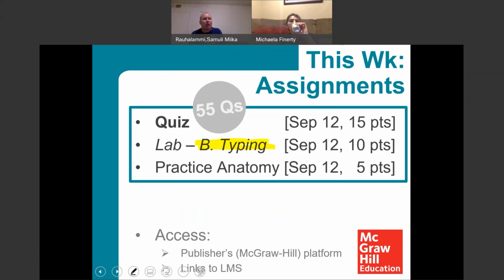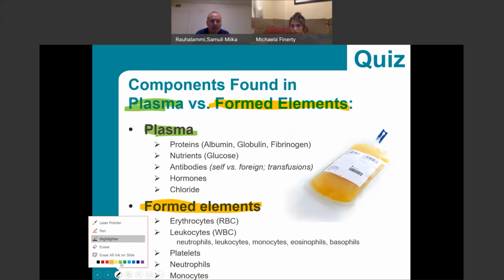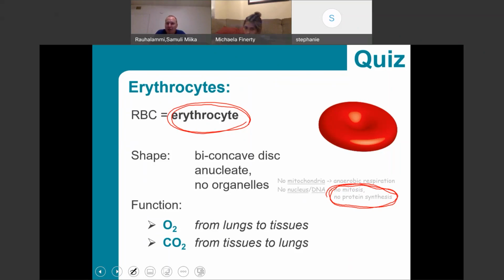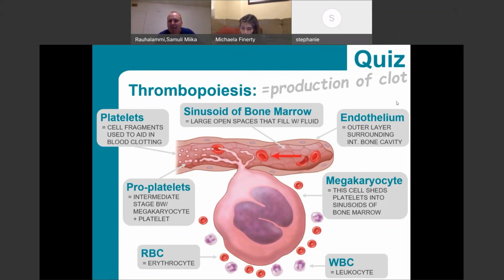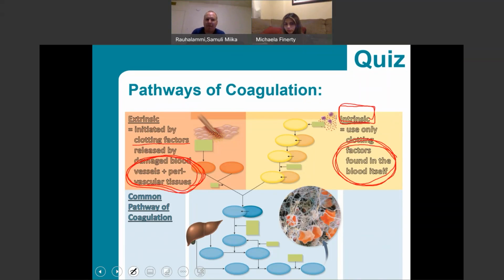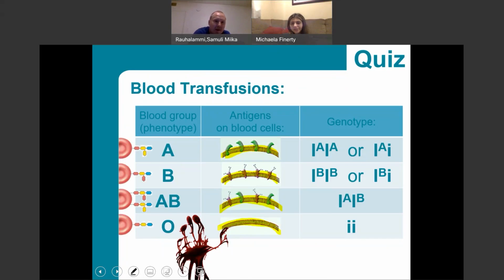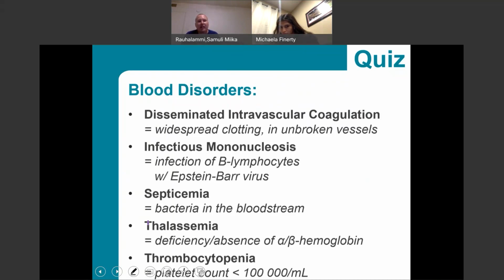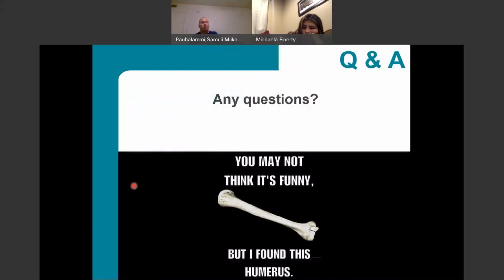CG BIO202 / Wk 3 Weekly Live Online Meeting 09/08/2021 PM - Blood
This is a better recoding of the weekly live online session for week 3. On this evening session we review the answers to blood quiz.